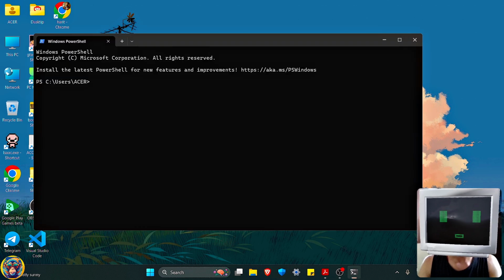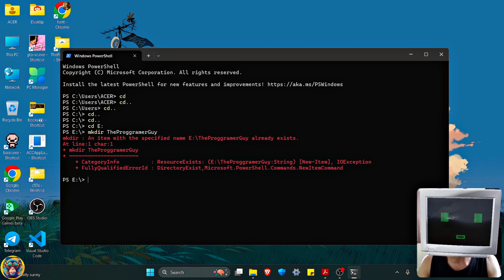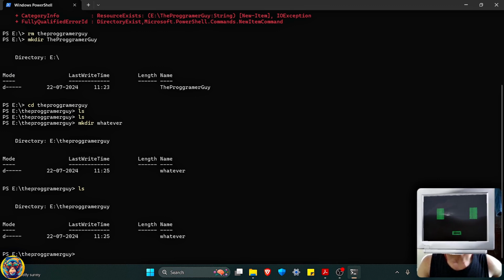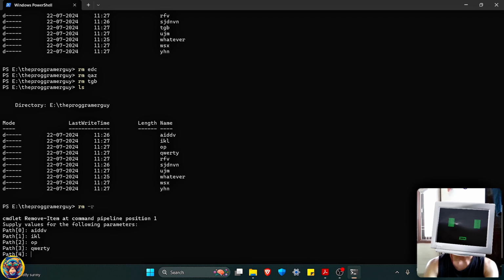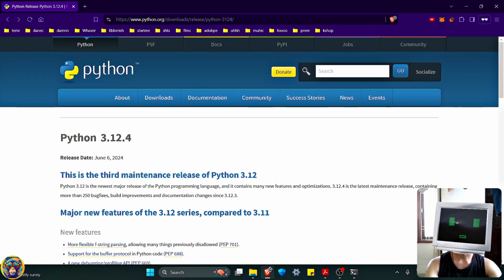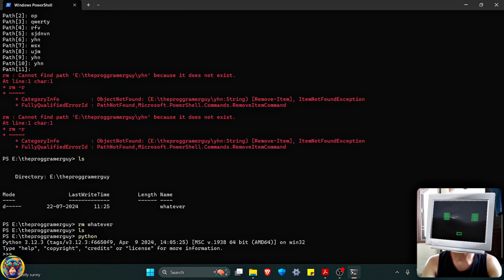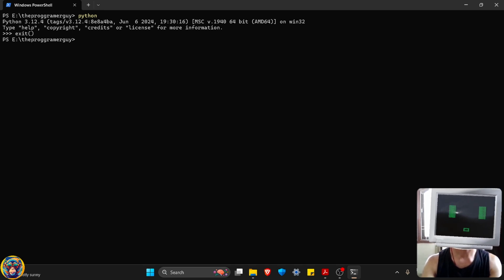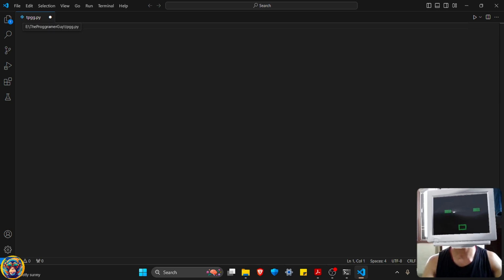Python Programming - Installation VS Code & Terminal | Python Tutorial #1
Link to the Python crash course book for beginners

How to Create this type of website working with just html, css and javascript

►Website (created using simple web resources that I will teach you soon)
►Facebook:  DO NOT WASTE YOUR TIME HERE
►Instagram:  DO NOT WASTE YOUR TIME HERE

Python PDF Handbook: theprogrammerbros.web.app
Download the Ultimate Python Cheatsheet: soon

Note: Scroll to the bottom of the page on the website to download the handbook

Some of you asked me about Python courses for further learning. I strongly recommend you not to buy any overpriced course. One of the most underrated resources in the journey of programmers are books (This post is not sponsored). The affordable books provides with almost every concept that are way way better than most of the paid courses I see online these days. Here are some of my top picks with discount applied for you:

1. Python Crash Course - 3rd Edition (Best for python with more than 4.5 ratings out of 5)